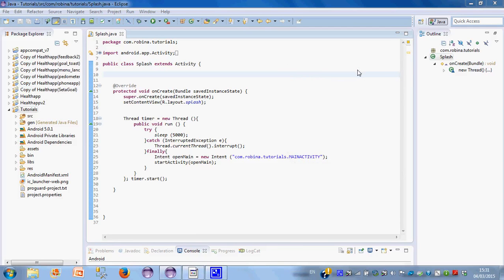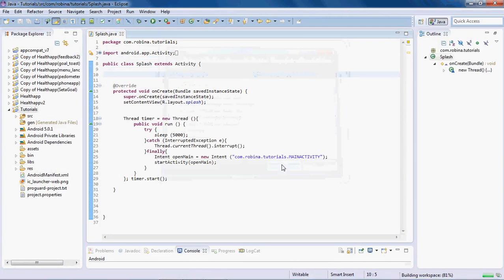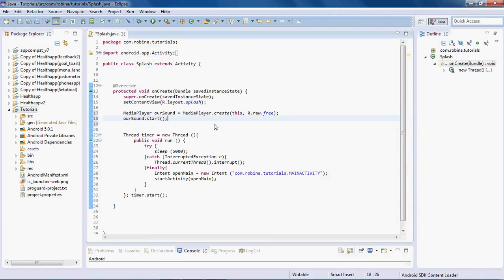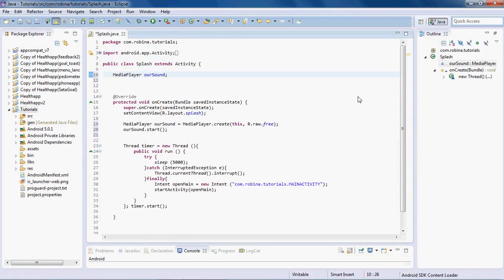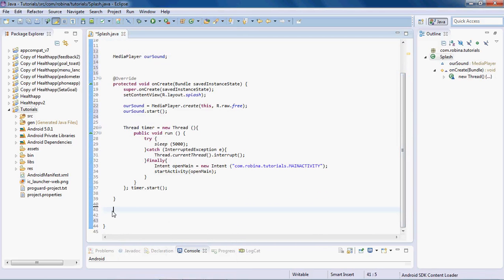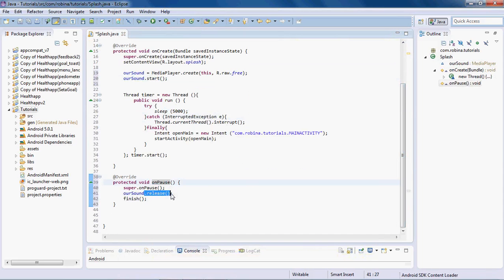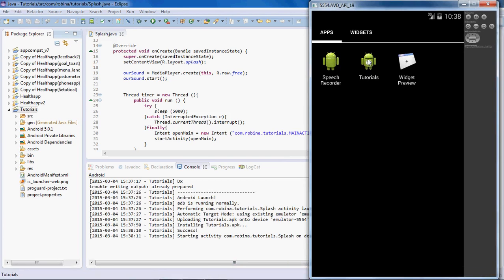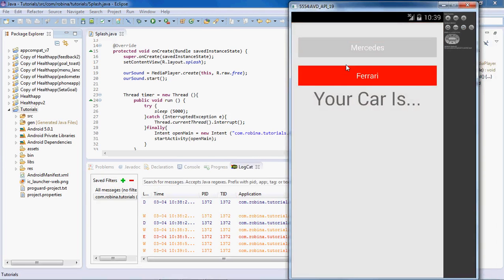Splash Screen With Music 1